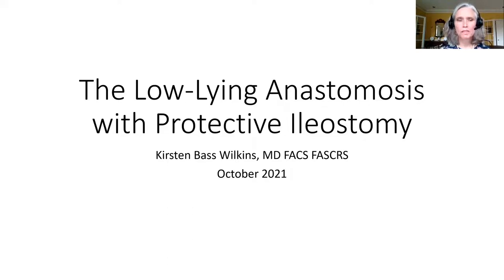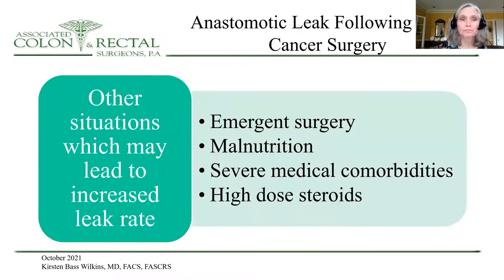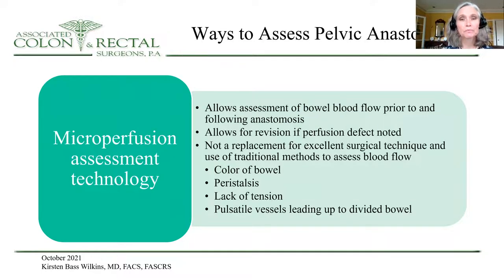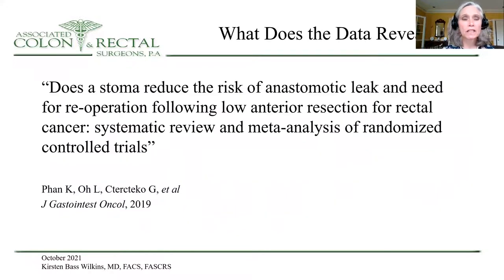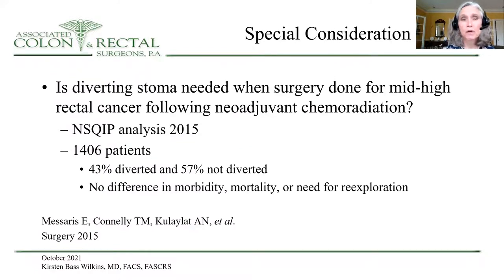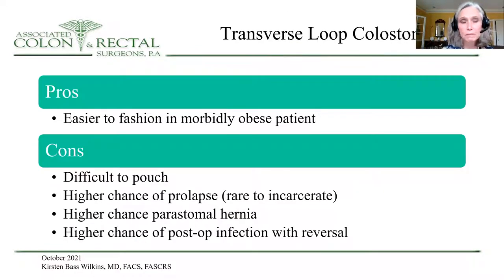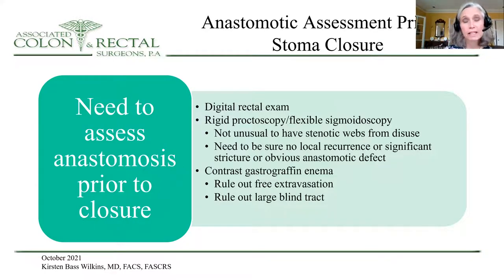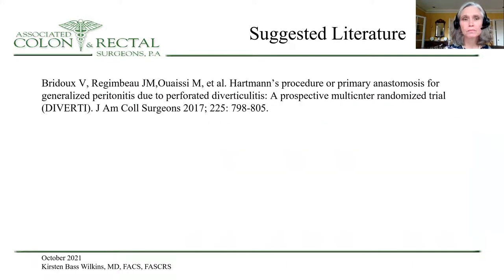Optimal timing & Decision-making in Reversing Protective Ileostomy in Low Lying Anastomosis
I Want My Stoma Closed: Optimal Evaluation, Timing and Performance of Surgery
Description:
Temporary intestinal stomas are common following a variety of surgical procedures performed in planned, staged surgery as well as emergency surgery. Often the subsequent operations can be challenging due to hostile abdomens, underlying disease processes, prior complications, and a desire by patients to have their stomas closed as soon as possible. This session discusses the underlying disease processes that led to the stoma creation, evaluation of present anatomy so that decision-making prior to the operating room can be anticipated, and optimal timing. In addition, technical pearls and tips for operating in a reoperative field, management of blood supply and reach issues, and indications for second temporary ileostomies to allow for complex anastomoses to heal are provided.